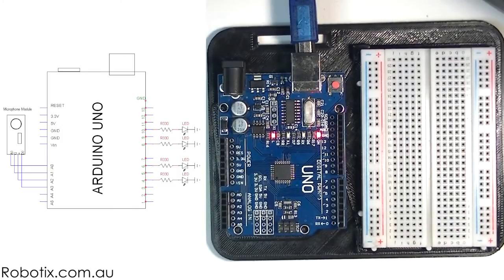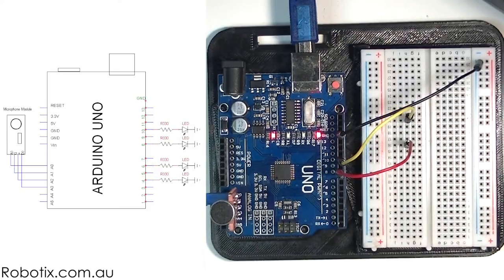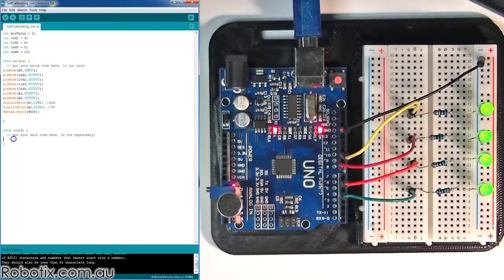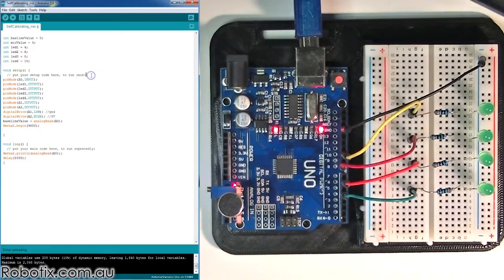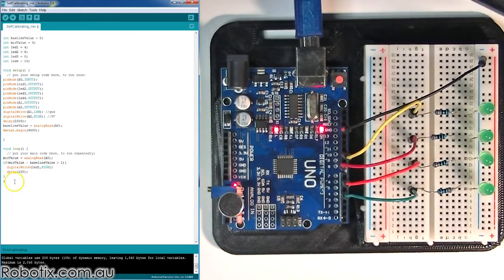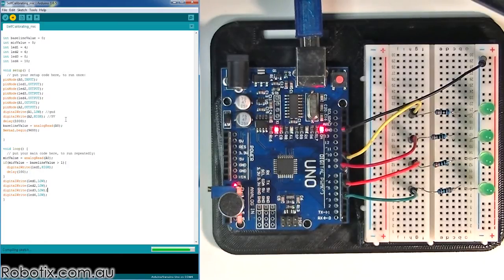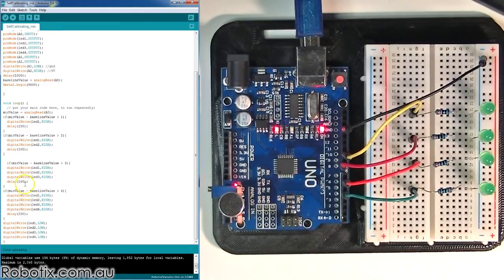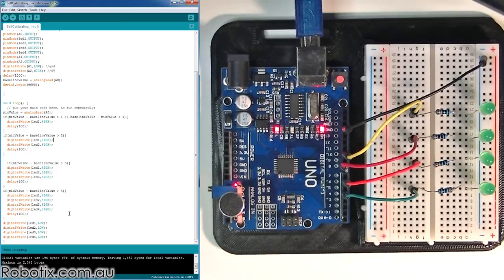Self Calibrating Sound Reacting Circuit🎼🎹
Cheap Arduino Analog sensors are temperamental, their measurement usually stops aligning with the programmed thresholds sometimes even within a couple of hours. We can solve this!... simply by automatically calibrating the sensors each time the program runs!

WEBSITES:
Headstartacademy.com.au
Robotix.com.au